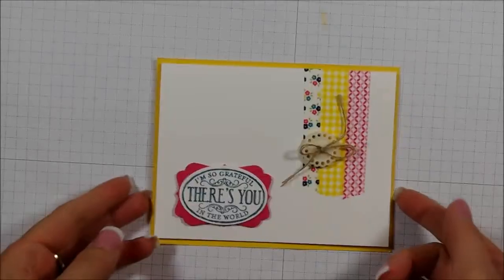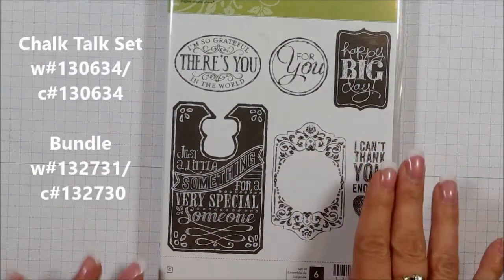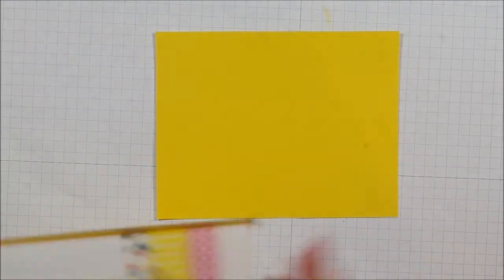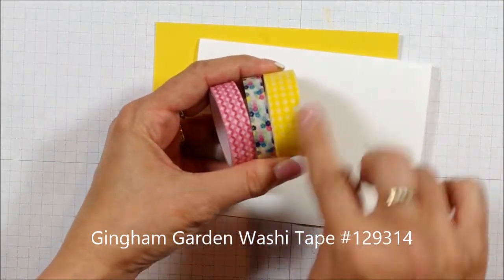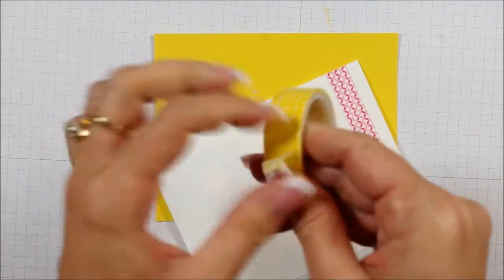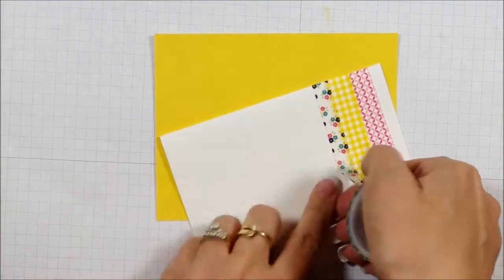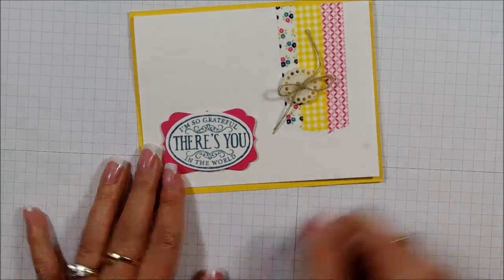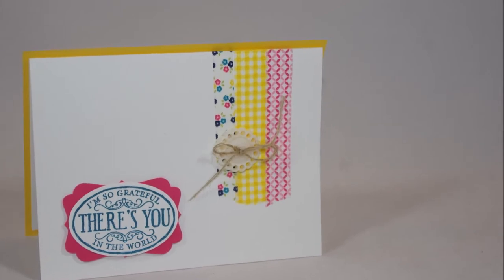3-June2013-Washi Tape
This facebook party is over...but, enjoy seeing what we were up to!
Washi Tape Card